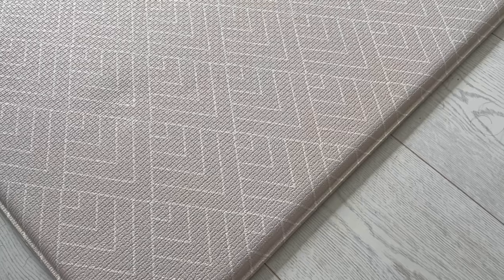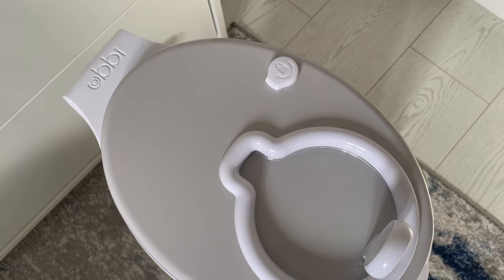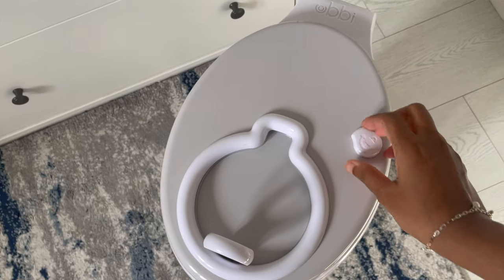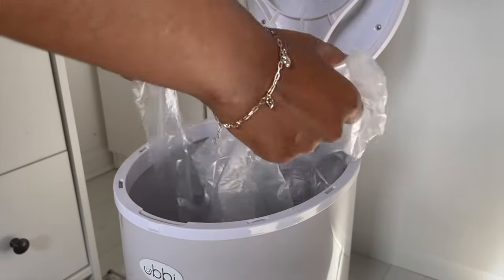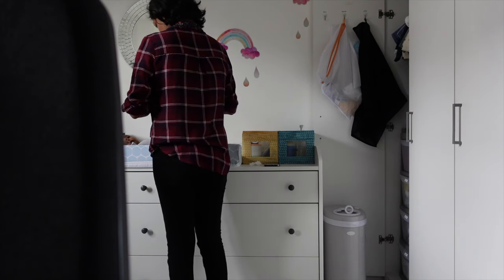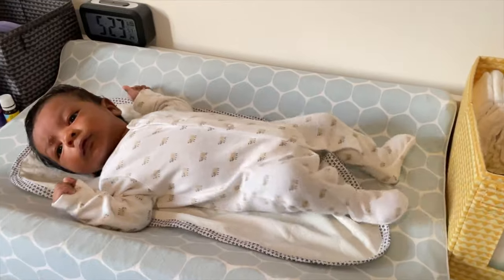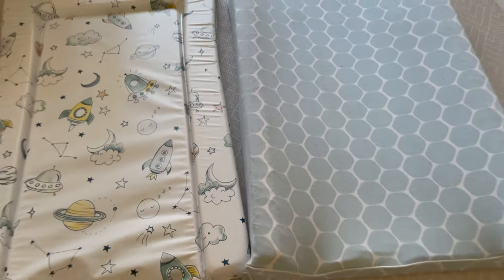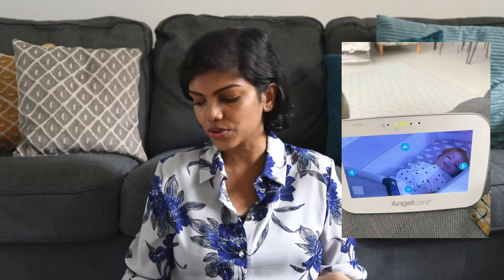Best Baby Products 2022 - Baby Products I Love - First Time Mum UK - Newborn Baby Must Haves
There are usually some items that are good, then there are some items that you completely love! These are some of the items that I truly love. They are the best baby products that I have bought in 2021, and I am so glad I did.

Items mentioned;
1. Totter and Tumble playmat
2. Ubbi Bin
3. Cybex Cloud Z car seat
4. Foam Changing Mat
5. Water mat for tummy time
6. Electric nail file
7. Angelcare baby monitor
8. Snuzpod 4

🎥 EQUIPMENTS 🎥
Main Camera